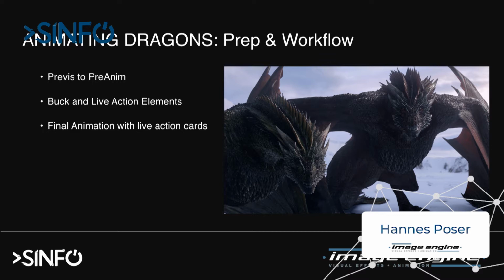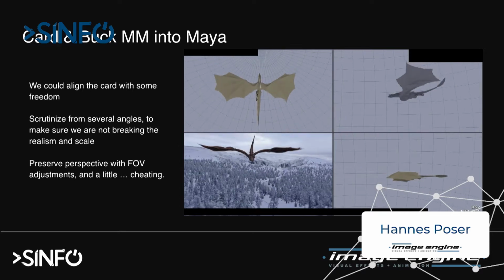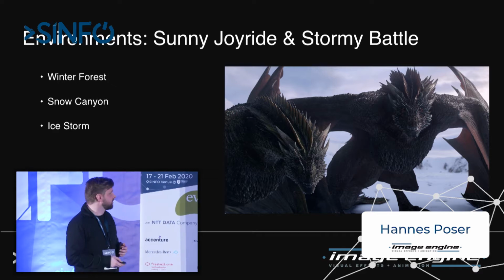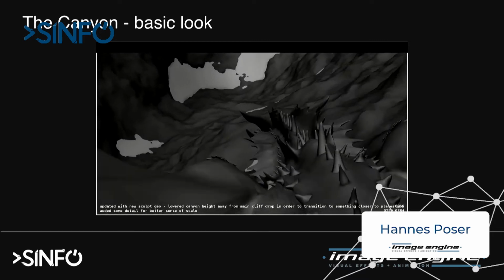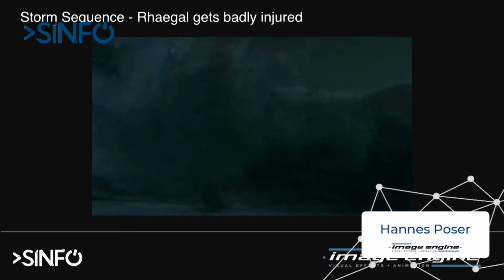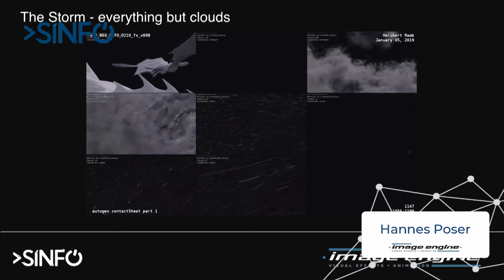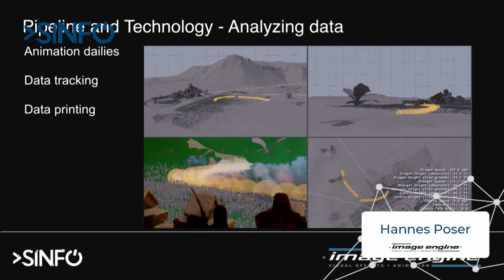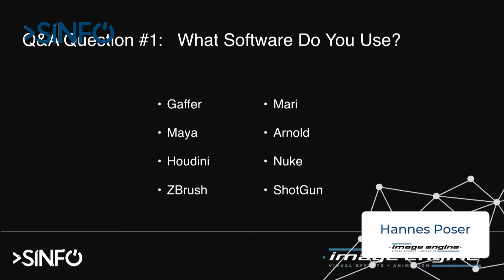"From Joyride to Battle: The Dragons’ Journey in the Final Season of GoT" by Hannes Poser | SINFO 27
"From Joyride to Battle- The Dragons’ Journey in the Final Season of GoT" by Hannes Poser
Hannes Poser - CG Supervisor @ Image Engine

Hannes' talk took place at SINFO 27 on February 18th, 2020. To learn more about the event, please visit our